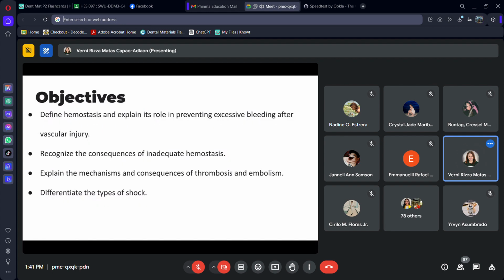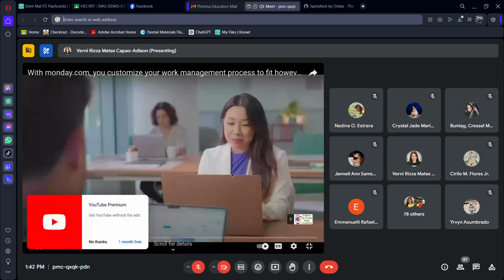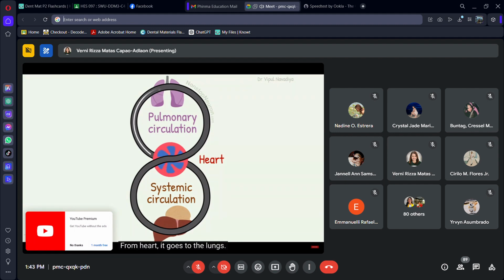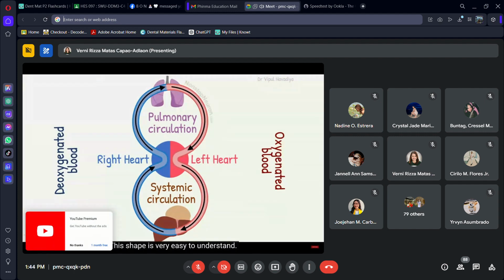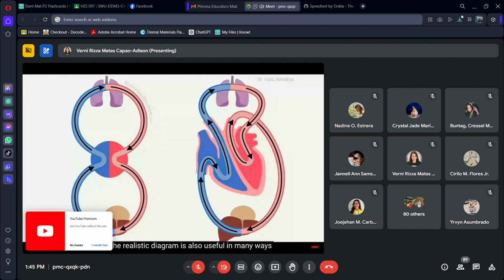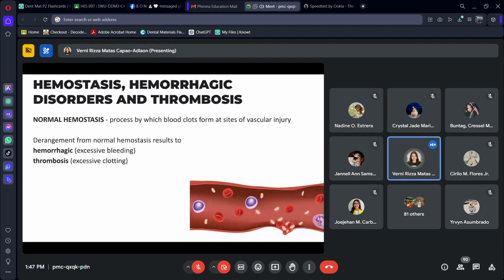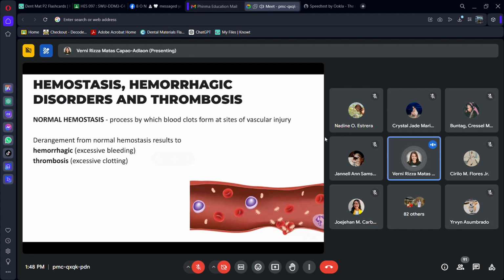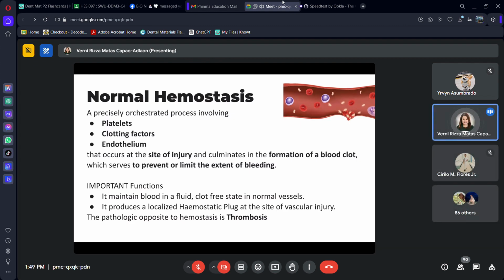Meet pmc qxqk pdn Opera 2024 08 15 13 36 10